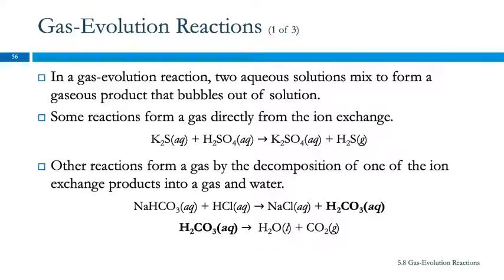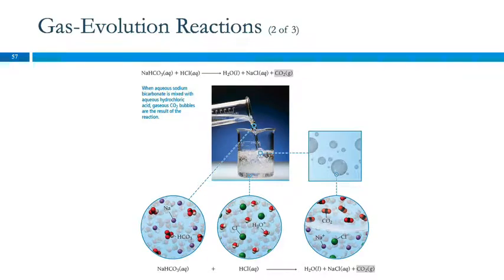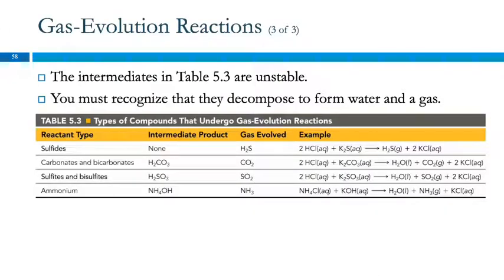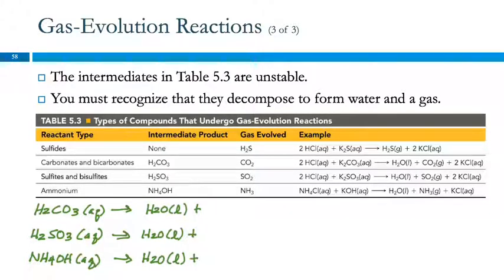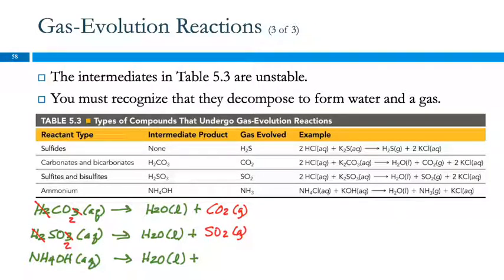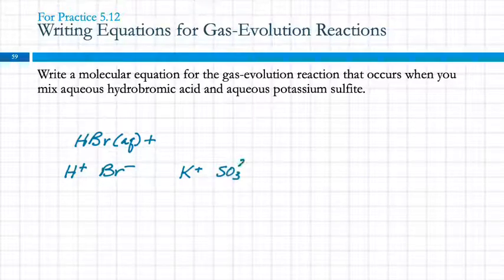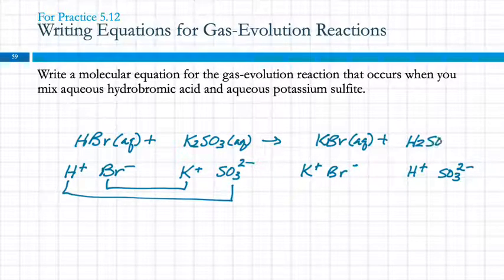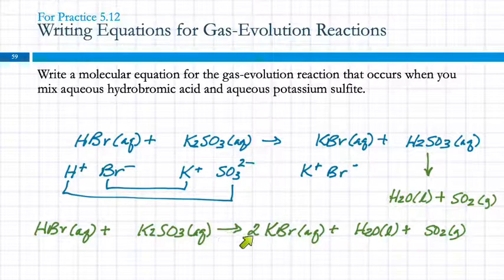5.8 Gas-Evolution Reactions